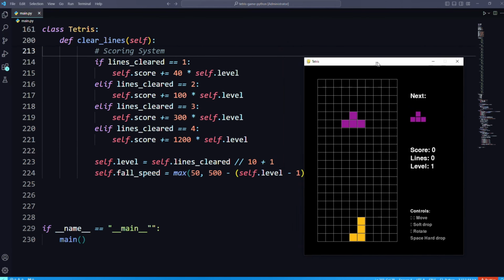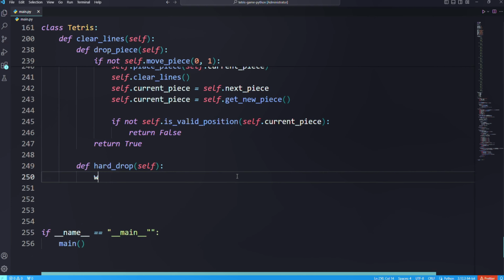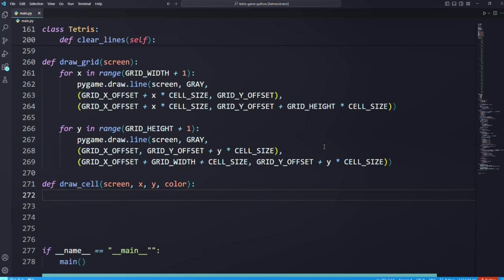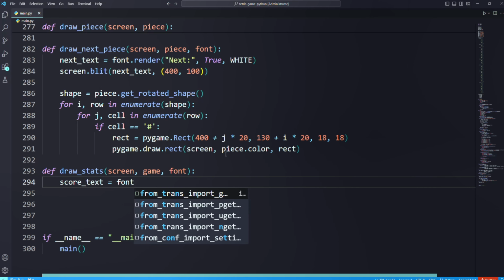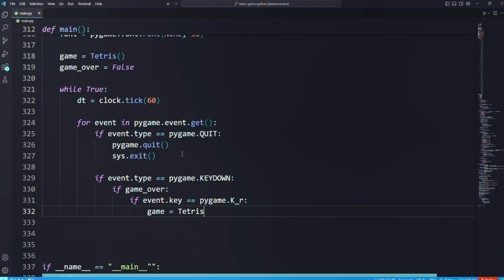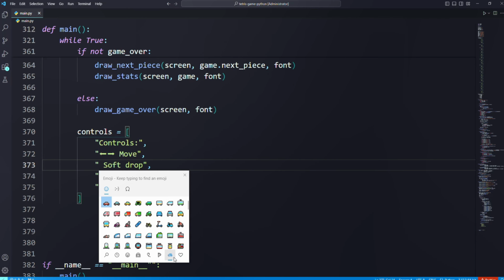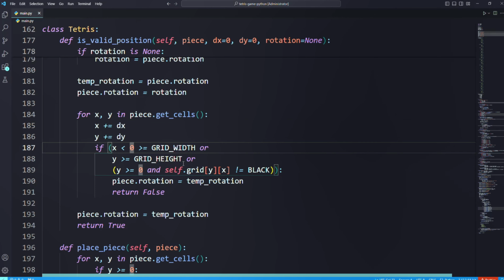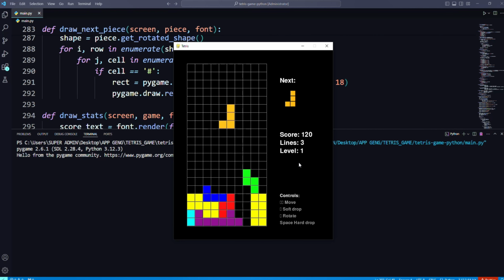How I Built Tetris Game in Python from Scratch (PART 2)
Dive into this epic beginner-friendly tutorial where I build a full Tetris game in Python using Pygame – step by step, from zero to hero! Whether you're a coding newbie or leveling up your game dev skills, you'll learn how to handle shapes, collisions, scoring, and more. No fancy tools needed, just Python and Pygame.

Resources:
👇 Link to Part 1